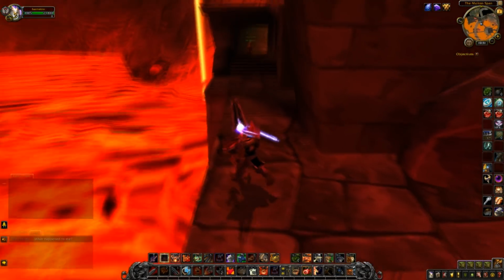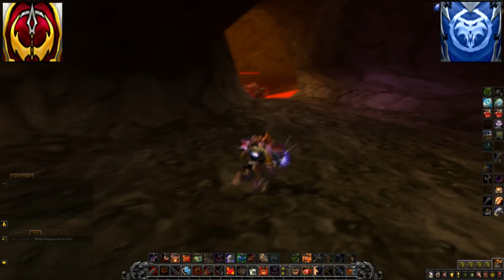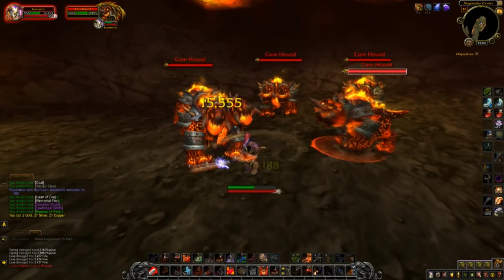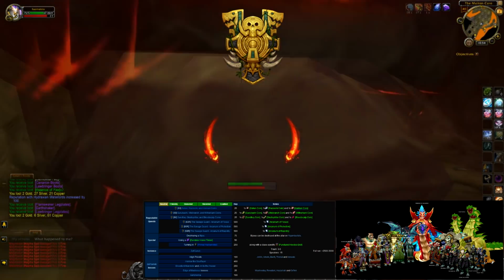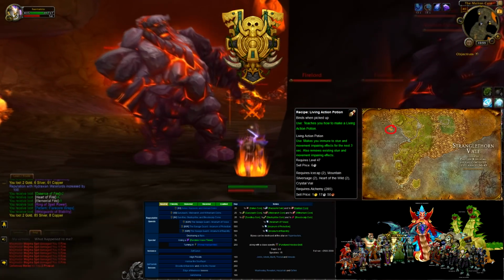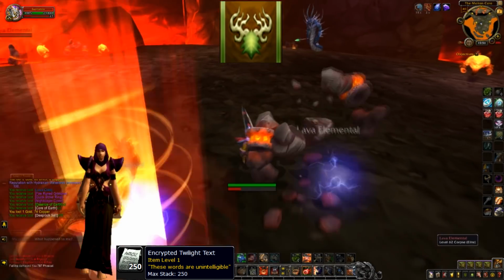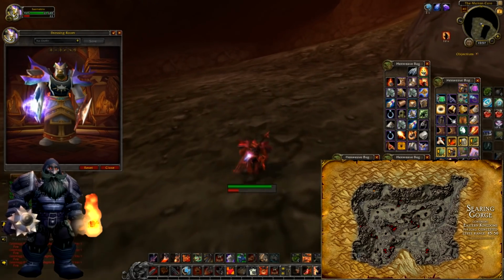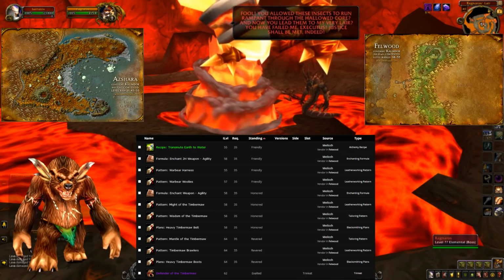WoW Classic: Reputation Guide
Hey guys welcome to another WoW Classic Video Today we look at Reputations